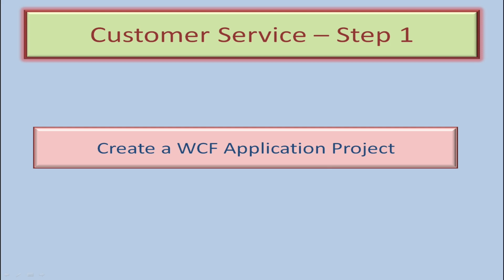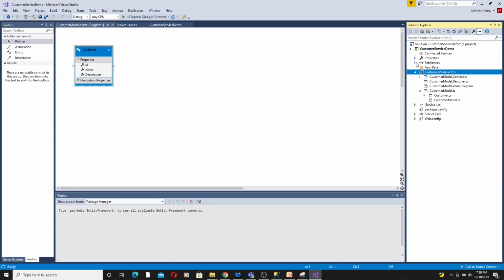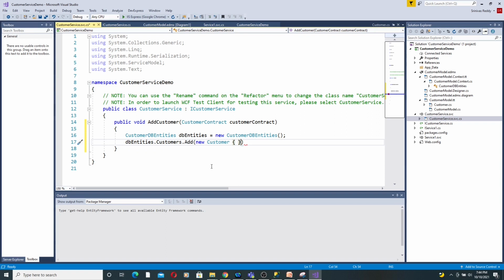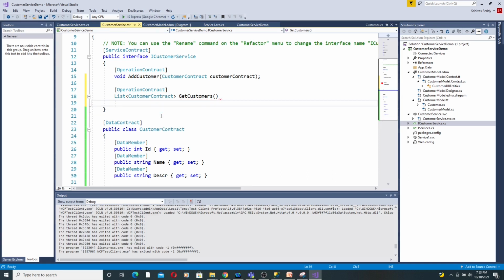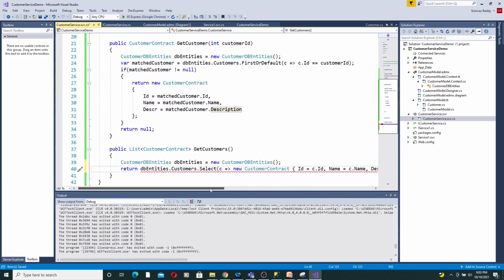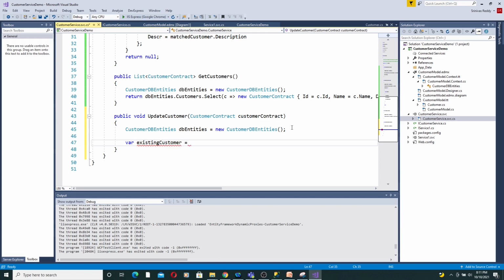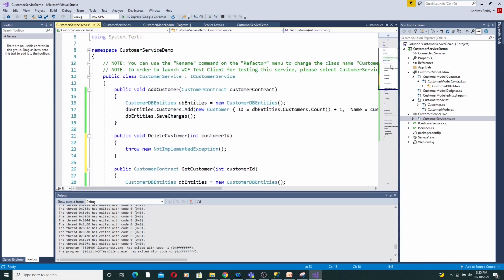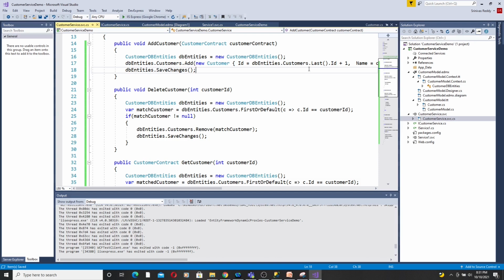How to create a WCF service with CRUD operations easily (WCF + EF).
Hi Friends, in this video "How to create a WCF service with CRUD operations easily (WCF + EF)", I have explained how to create a WCF service with CRUD operations. I would like to suggest you to create one service like this and use as a backend for your FET learning so that you can only focus on FET learnings.